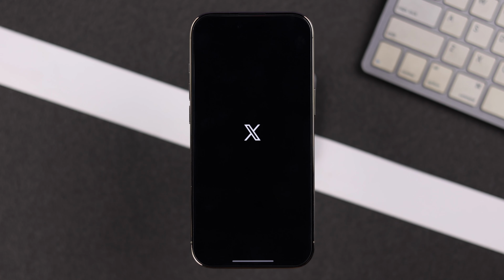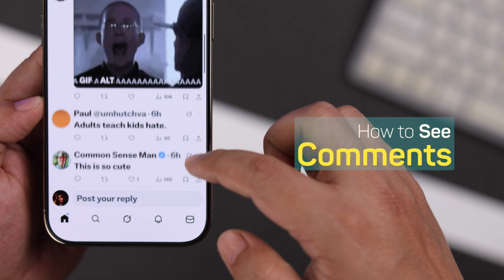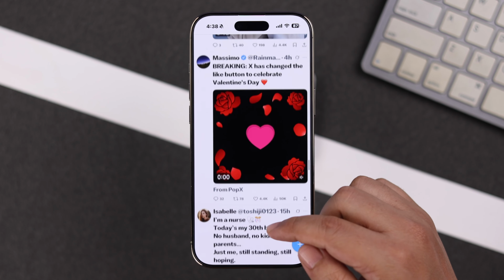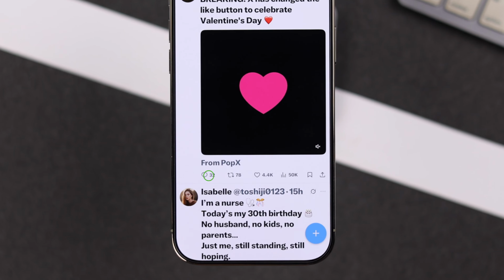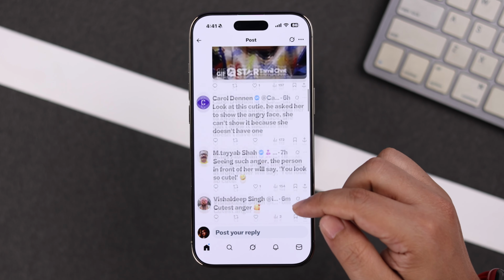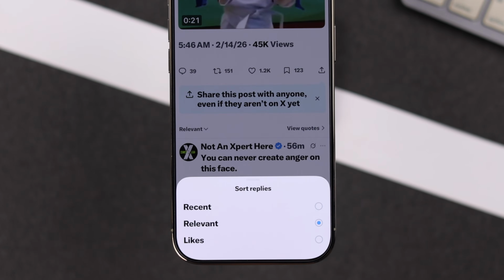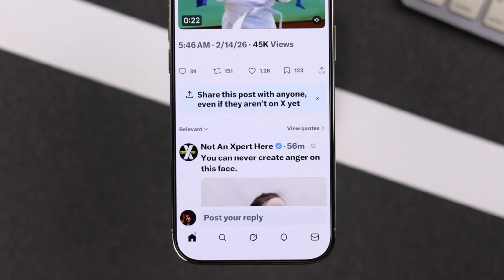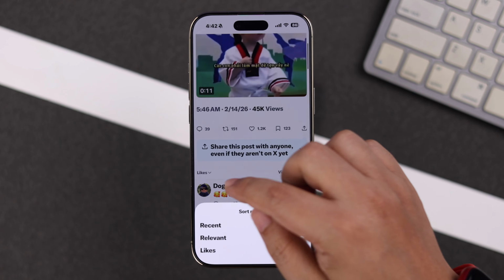How to See Comments on X/Twitter Post! [View Replies]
Not sure how to see comments on an X formerly Twitter post in 2026 using iPhone or Android?

Want to know where to find replies, read conversations, or check hidden comments under a tweet and understand how replies work on X/ Twitter? Simply follow the step-by-step guide to read comments, check replies, and explore conversations on X/Twitter. This video will help you to see comments on X/Twitter posts and view replies using the latest app layout.